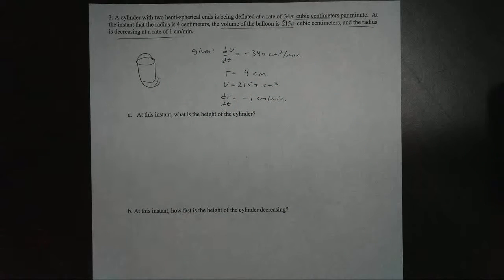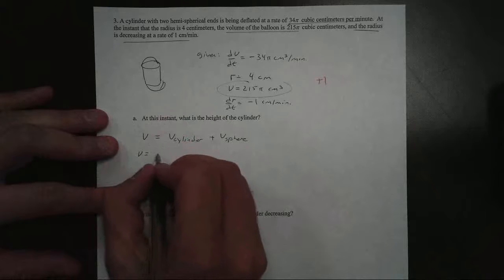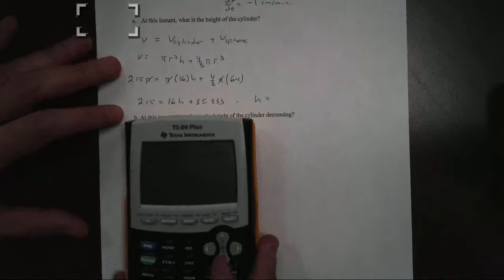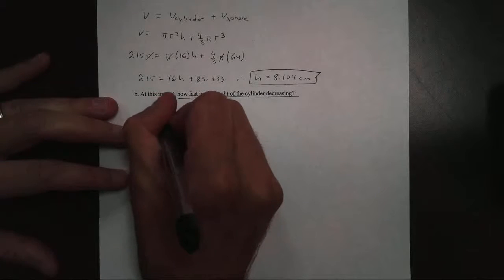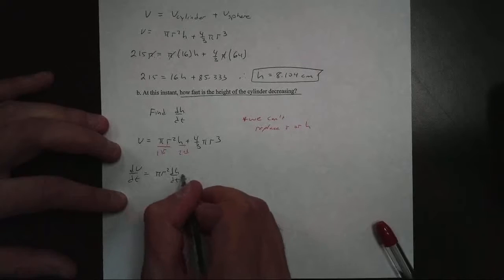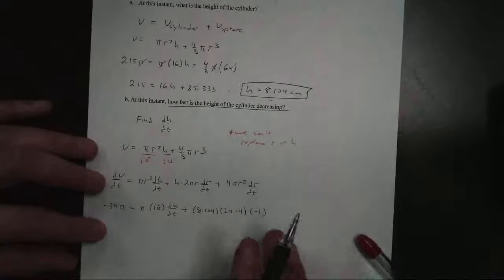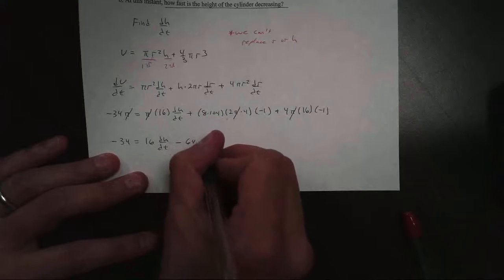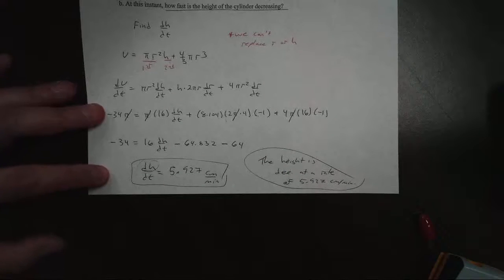5 min Calculus (related rate BC Calculus)